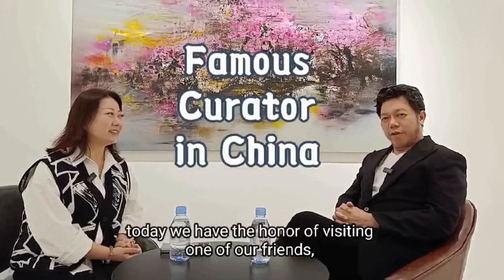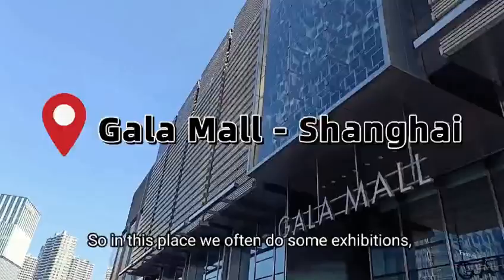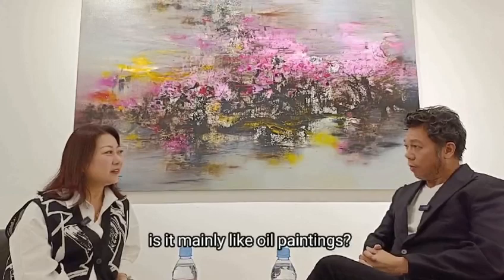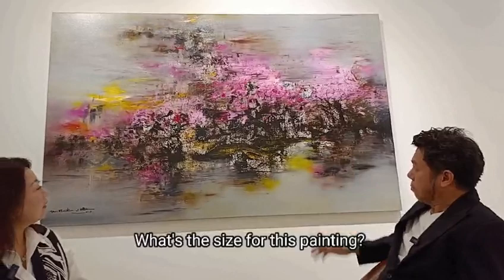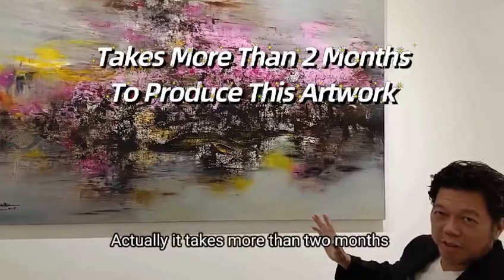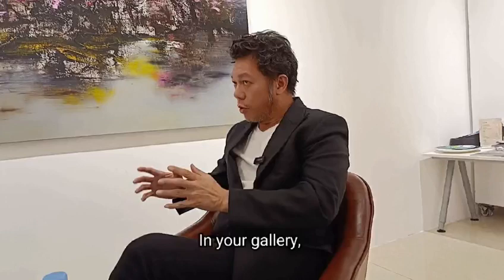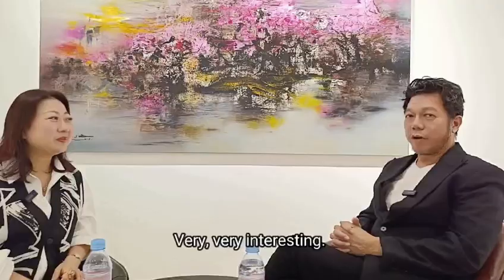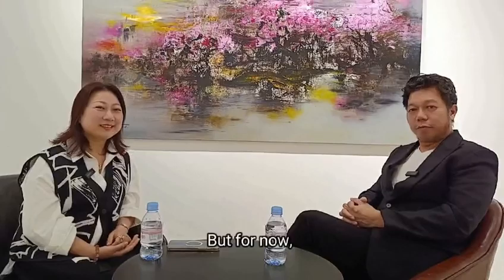Spectacular Artworks Exhibited By Nancy's Gallery in Shanghai. Some Are Auctioned Off In Sotheby's.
Absolut! Media

Absolut!Media